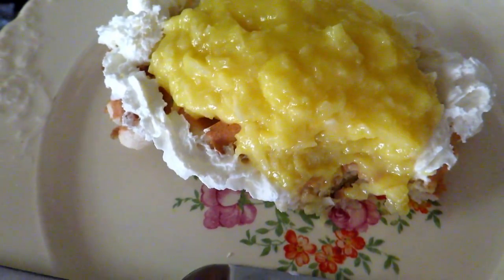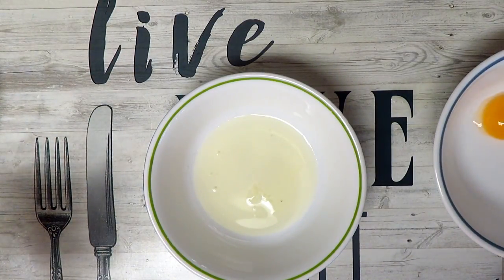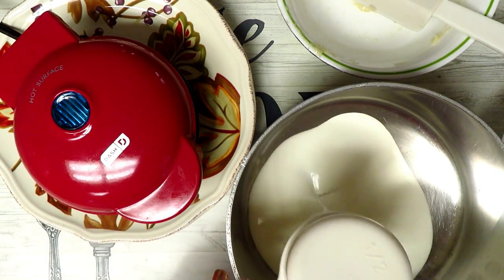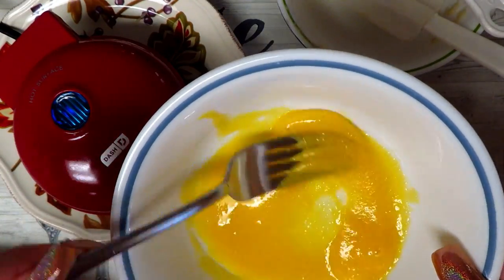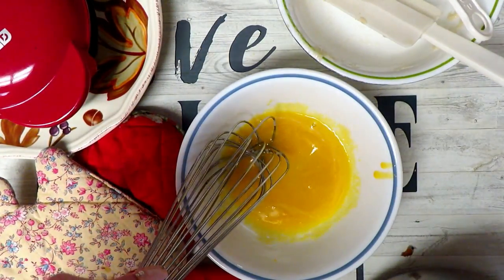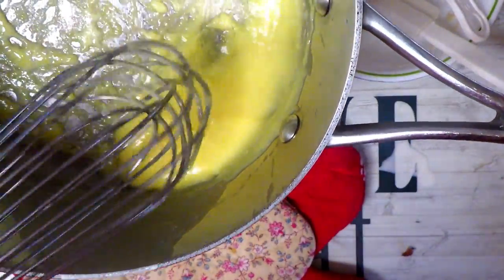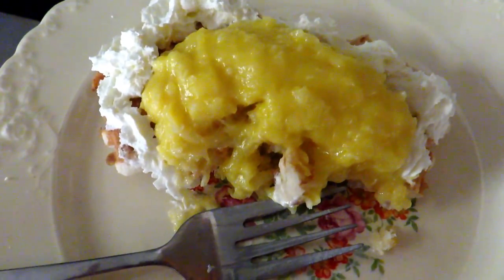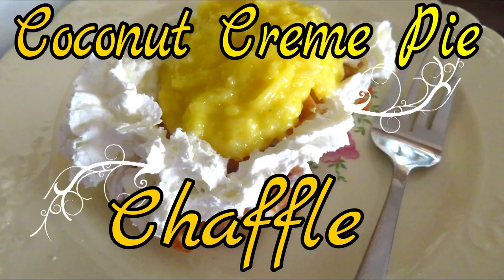Coconut Creme Pie made in my Mini Dash | Like a Chaffle | Better than the real thing!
Wow this one really blew me away!  Coconut Creme Pie Chaffle Desert made in my mini Dash waffle maker.  So easy, so good and guilt free and YES YOU CAN EAT THE WHOLE THING!

RECIPE POSTED HERE SOON:

COCONUT CREME PIE CHAFFLE

Chaffle Crust
1 egg  (APPROX .6 carbs)
separate egg from yolk

In bowl with yolk
add 1 tbs monk fruit sweetener classic
Set yolk aside.

In bowl with egg white
add 3 tbs super fine almond flour (approx 2.25 net carbs)
1 tbs classic monk fruit sweetener
pinch of salt
1/8 tsp xanthan gum
combine well
Make 2 chaffles

In sauce pan
Add 1/4 cup heavy whipping cream bring to low simmer (1.66g carbs)
while whisking quickly, drizzle half of the hot cream into the yolk,
continuously whisking.  This is tempering.  Then add yolk mixture back into the
sauce pan with remaining heavy cream, mix well and cook about 3 minutes more
until nice and thick like a pudding.

Add 1/2 teaspoon coconut extract
1/2 tsp real butter
1/4 cup unsweetened coconut (1.25 net carbs)
combine well.

Serve over your 2 chaffles, garnish with sugar free whipped topping and ENJOY!

CARB COUNT!  With the brands that i used here, I calculated this entire chaffle recipe to be approx. 5.76 net carbs.  If you split it into 2 servings, then it would be half of that!  Depending on which brands you use this will greatly vary, so please calculate your own carb count.  Thanks so much for reviewing this recipe I hope you enjoyed it!

Super fine Almond Flour

ABOUT ME:

This is my keto journey to lose 60+ pounds!  I struggle with Hypothyroid Hashimotos as well as Gall bladder issues with gallstones.  Keto has been a LIFESAVER.  I feel amazing and the weight is coming off!  I would like to reach out to those that are struggling with the same issues!  I share my journey on Youtube and Instagram and I invite you to follow me there!  I'll share work outs, recipes, and just general chit chat on the keto diet!

Items I use and recommend!  No additional cost to you!

BOOKS & KNOWLEDGE

Keto Clarity

Dr. Colbert's Keto Zone Diet

Keto & supplements

KETO-MOJO Blood Ketone and Glucose Testing Meter Kit

(50) KETO-MOJO Blood Ketone Test Strips

(50) KETO-MOJO Blood Glucose Test Strips

NOW MCT 100% Oil, 32-Ounce

Michael's Vitamin D3 with K2

High Potency Optimized Folate

Emerald Laboratories, CoEnzymated Women's Multi Vit-A-Min, 30 Veggie Caps - 2PC

Emerald Laboratories - B Healthy - with L-5 Methyltetrahydrofolate Coenzymated Folic Acid - 60 Vegetable Capsules

Bile Salts - Standard Process Cholacol

Super Enzymes Now

My Favorite Beauty Items

OGX Weightless Hydrating Oil Mist Nourishing Coconut Oil

Too Faced Boudoir Eyes Soft & Sexy eye shadow collection

Neutrogena Rapid Wrinkle Repair serum